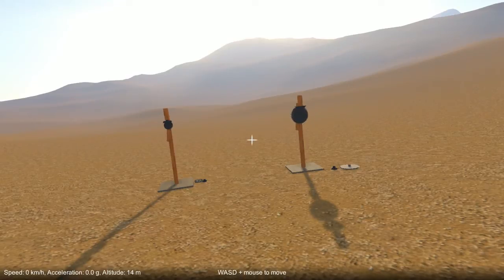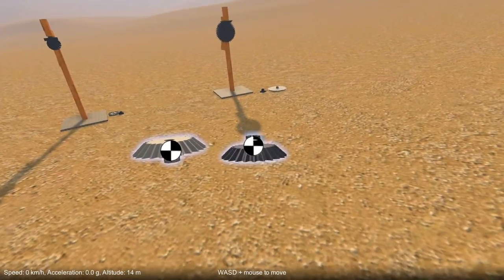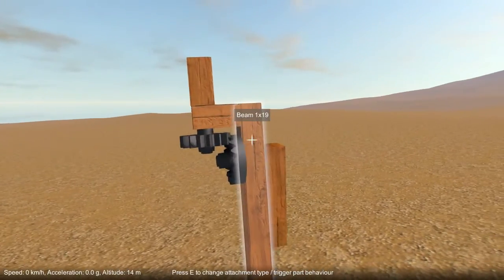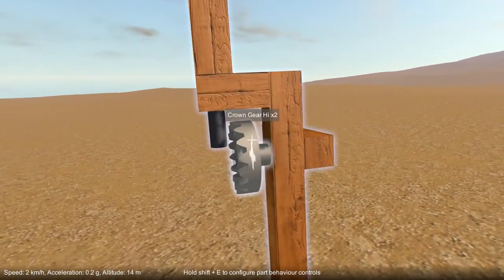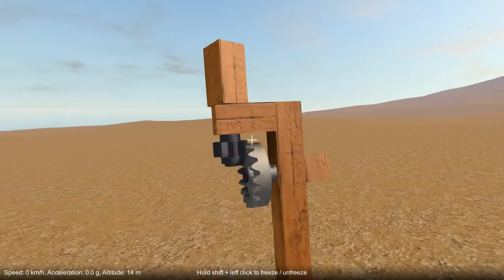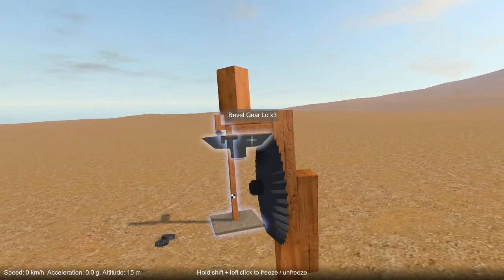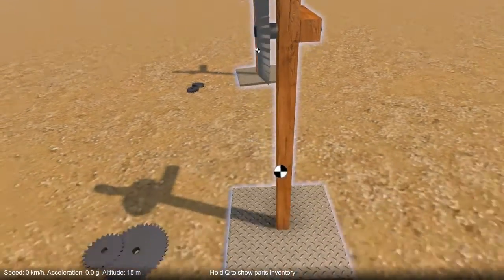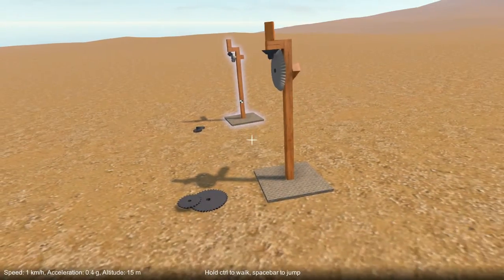GearBlocks dev diary: Hi / lo gears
Demoing the new hi / lo variations of the bevel and crown gears.